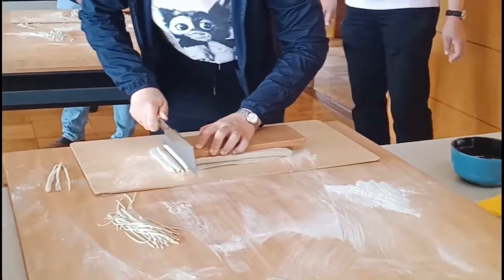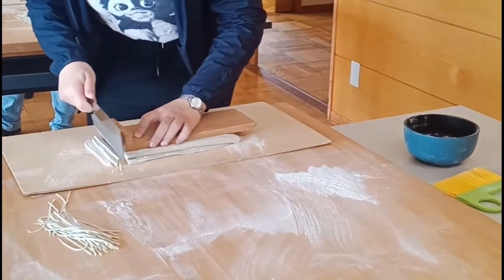JAPAN| SOBA RAMEN|| How to make Soba Noodles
Sorry hindi ko po matranslate. ACTIONS speak louder than WORDS!! hehehe

This video was taken from Kasama City, Ibaraki, Japan.
SOBA NOODLES are made from buckwheat.
I am thankful for all the experiences God allowed me to. So, I'll be sharing some of the videos and pictures.
Enjoy watching. God bless!
Napansin nyo po ba? Words for the day